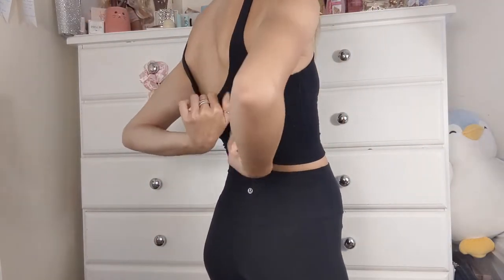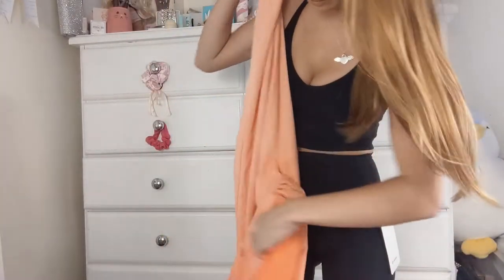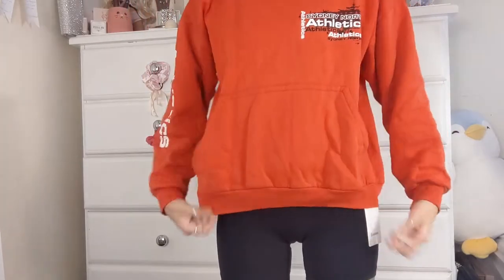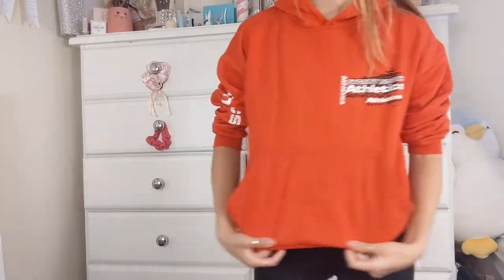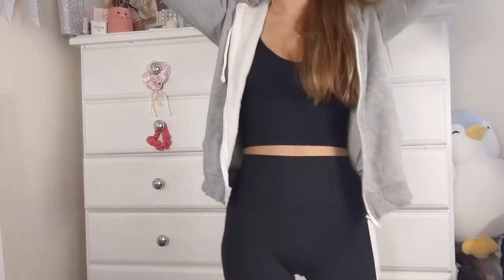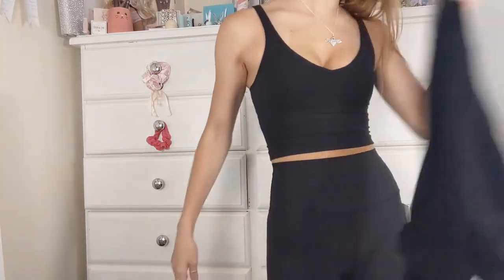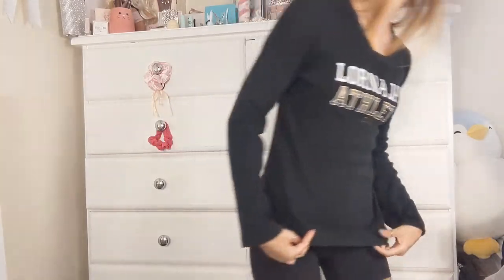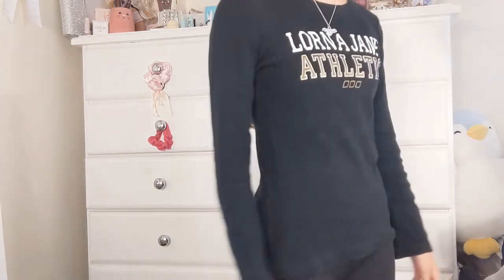TRY ON SWEATSHIRT COLLECTION!!! ALL MY HOODIES, CARDIGANS AND JUMPERS / COZY LOUNGE TOP COLLECTION🧸🤎